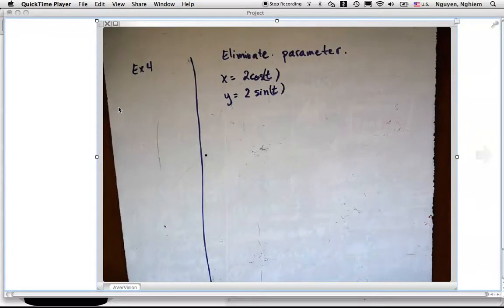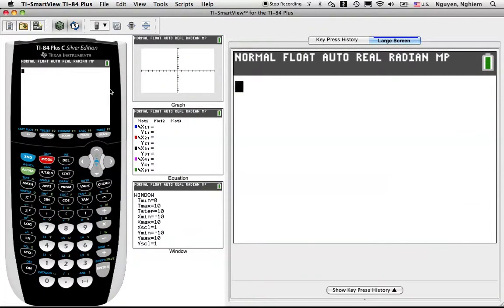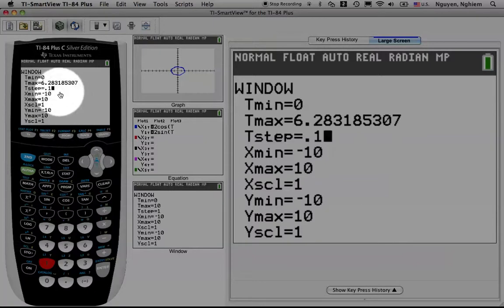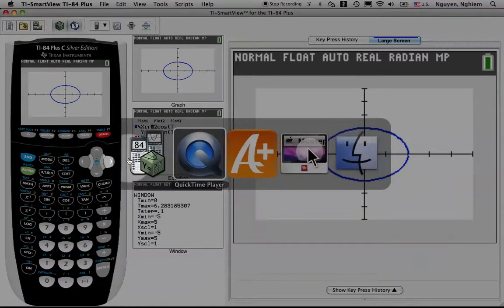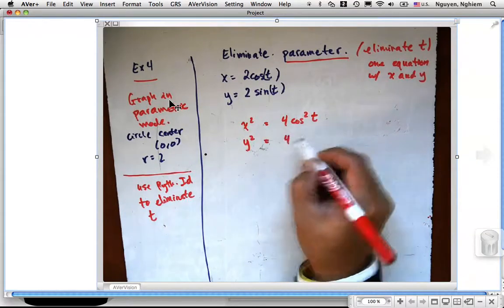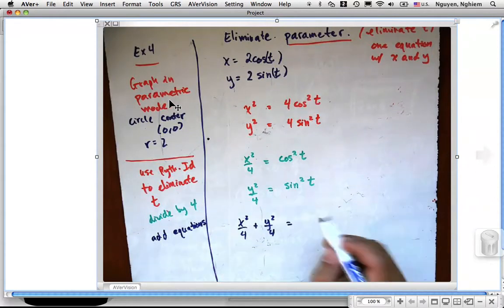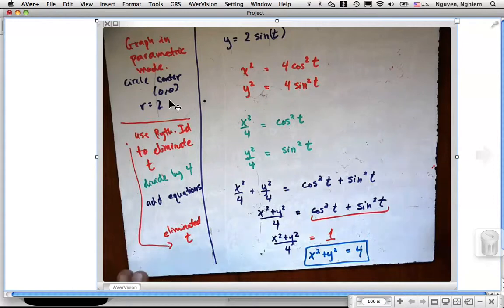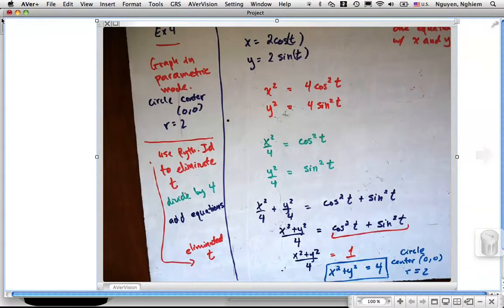6 3 Eliminate Parameter of Circle